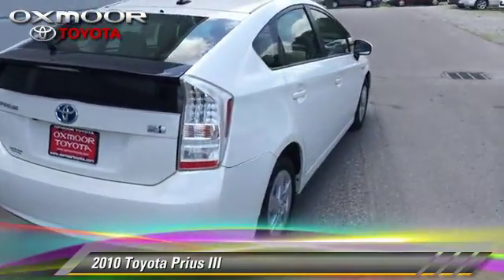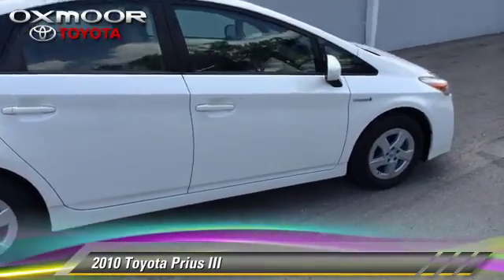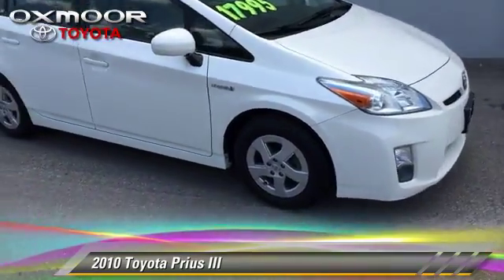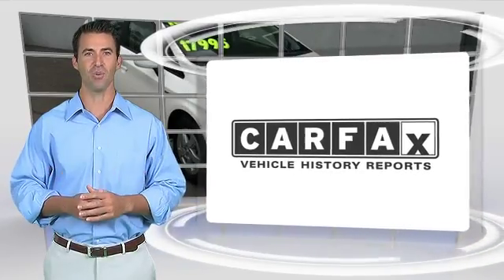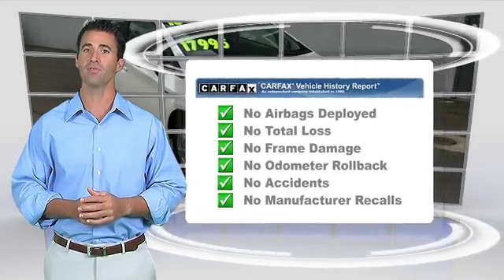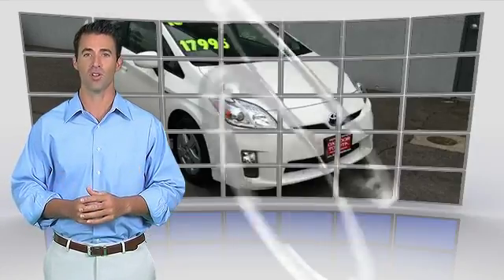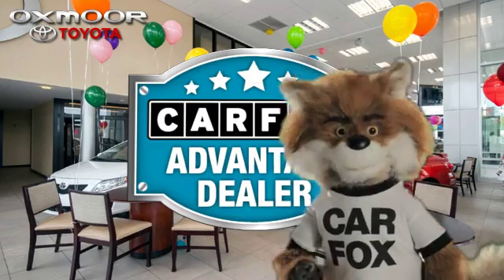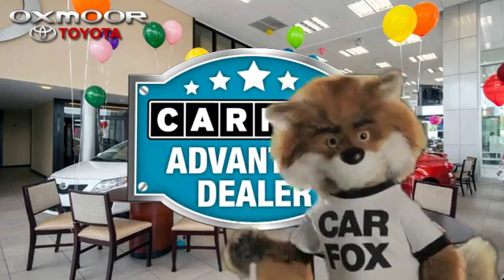Oxmoor Toyota, Louisville KY 40222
[DFIN:3:3045427:I:1125:CFA0F85F:2c2516d2178db63949b4db96279c1ccd]